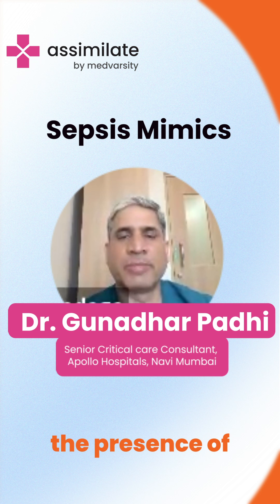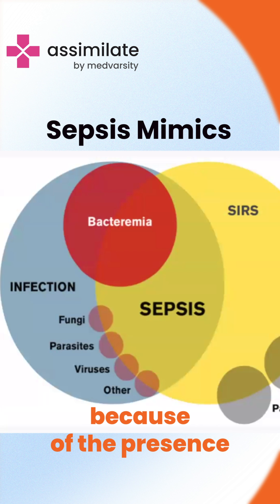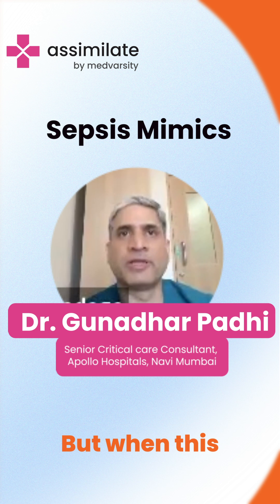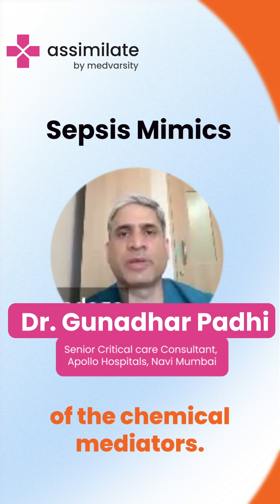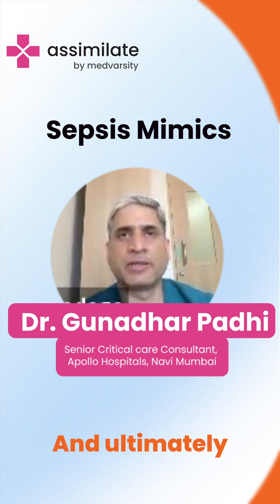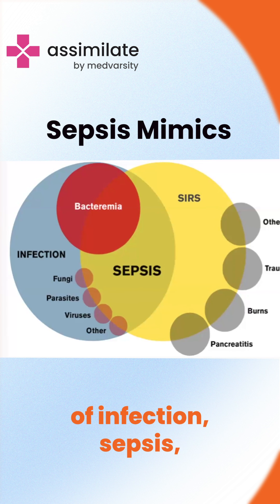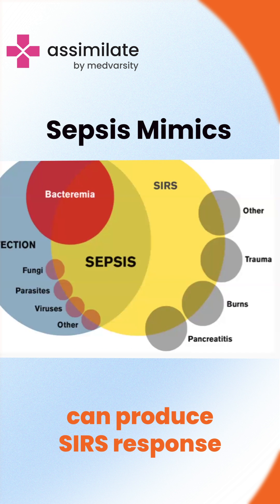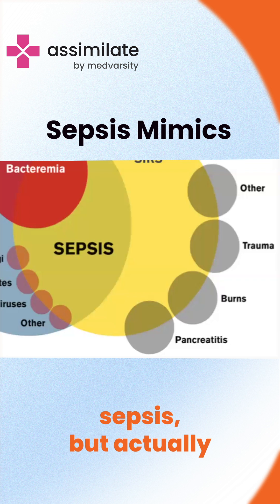Sepsis Mimics | Medical Case Discussion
Sepsis is a life-threatening response to infection that can lead to tissue damage, organ failure, and death. Sepsis mimics are conditions that present symptoms similar to sepsis but are caused by different underlying issues.

Various other medical conditions such as pancreatitis, autoimmune disorders, drug reactions, and some malignancies can produce similar signs and symptoms, including fever, elevated heart rate, low blood pressure, and systemic inflammatory response.

Recognizing sepsis mimics is crucial for accurate diagnosis and appropriate treatment. Misdiagnosis can lead to unnecessary treatments or missing the true underlying condition, which can be equally life-threatening.

Dr. Gunadhar Padhi, Senior Critical Care Consultant, Apollo Hospitals, Navi Mumbai, briefs us on the sepsis mimics.